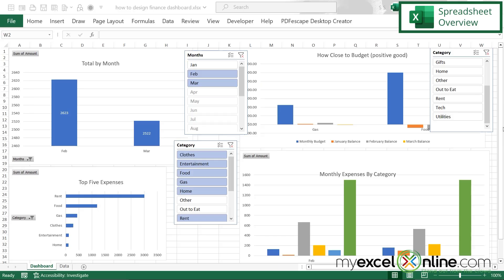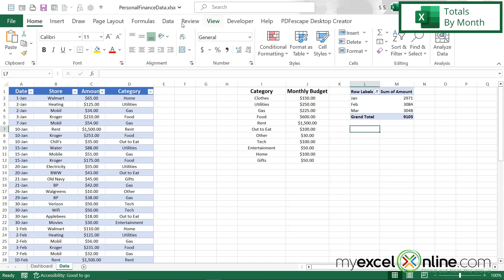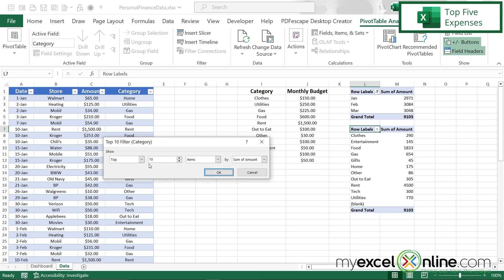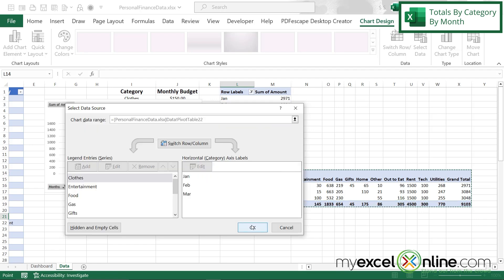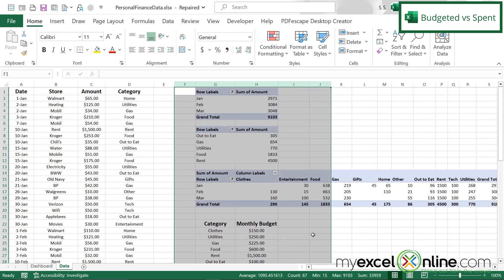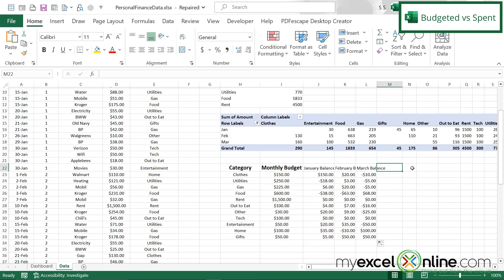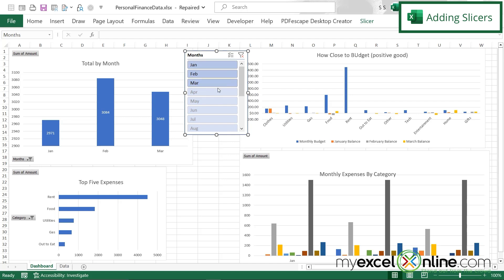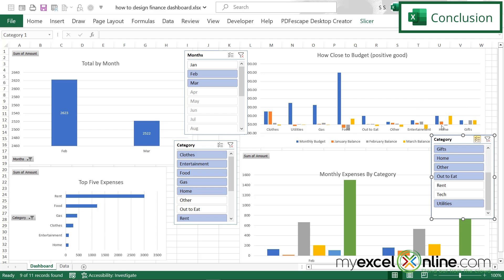How to Design a Personal Finance Dashboard in Excel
In this tutorial, we will teach you how to design a personal finance dashboard in Excel. First, we will review our data and show you how to create the initial dashboard. Next, we will go over creating a chart to display finance totals by month, a chart for tracking top five finance categories, a chart to show total finance by categories by month, and a final chart to show how close a monthly category came to the estimated budget. Finally, we will show you how to add slicers to your dashboard to quickly see the data you want to see. This is a great video for anyone wanting to learn how to design your own personal finance dashboard.

Download the sample file used in How to Design a Personal Finance Dashboard in Excel

How to Design a Personal Finance Dashboard in Excel Time Stamps ⌚

00:00 - Introduction to How to Design a Personal Finance Dashboard
00:26 - Excel Personal Finance Spreadsheet Overview
01:15 - Creating a Personal Finance Dashboard
01:44 - Displaying Finance Totals By Month on the Dashboard
04:44 - Displaying the Top Five Finance Expenses on the Dashboard
06:42 - Displaying Finance Totals By Category By Month on the Dashboard
08:35 - Displaying Finance Budgeted vs Spent on the Dashboard
14:52 - Adding Slicers to Show Pertinent Finance Information on the Dashboard
17:43 - Conclusion for How to Design a Personal Finance Dashboard

Cheers,

JOHN MICHALOUDIS
Chief Inspirational Officer & Microsoft MVP